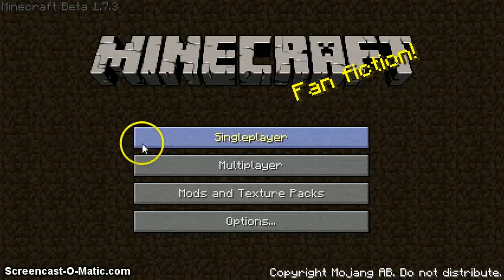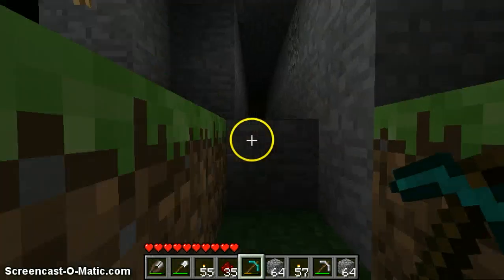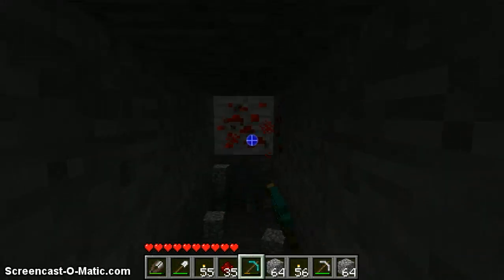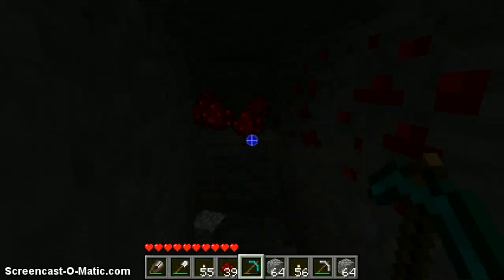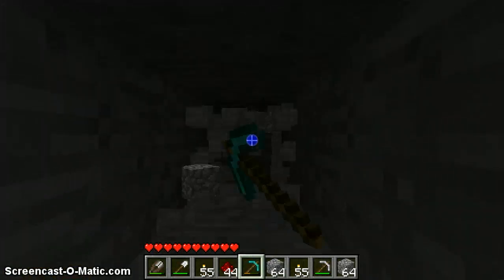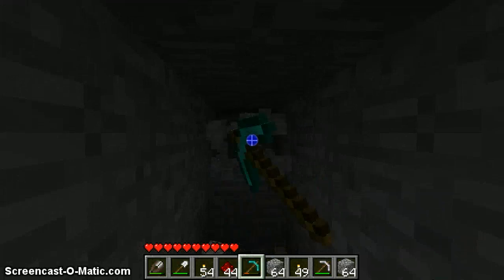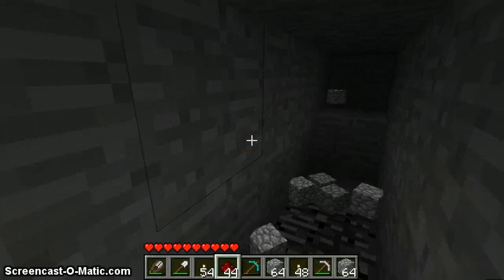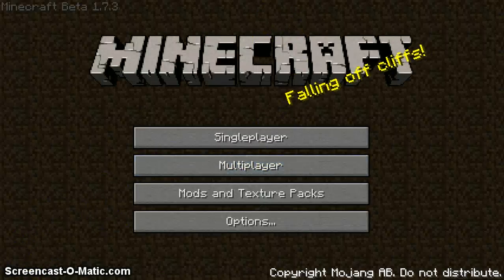Quest 1 Stack of Diamond Ep. 03 ''I'm Blind!''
So yeah thats it guys, hope you liked it and tomorow is the one month aniversery! Cant wait to make tons of vids! Please like the vid guys, bye!